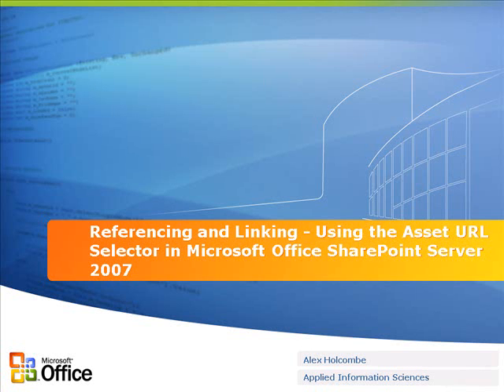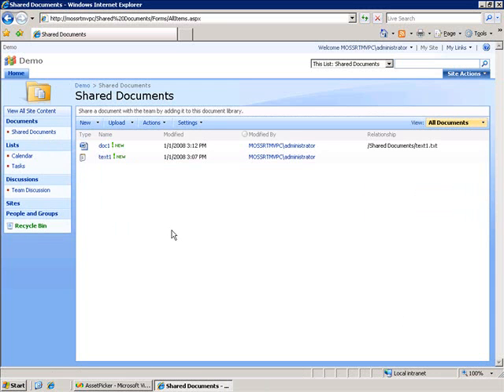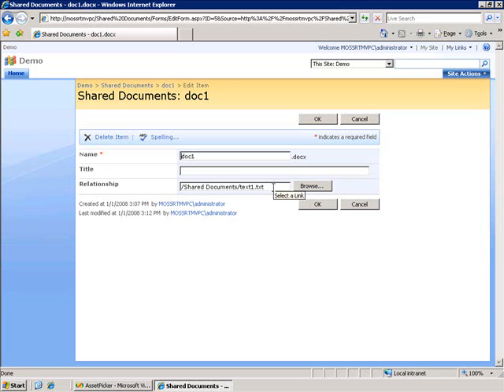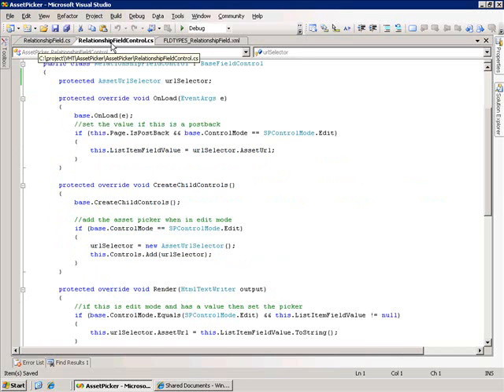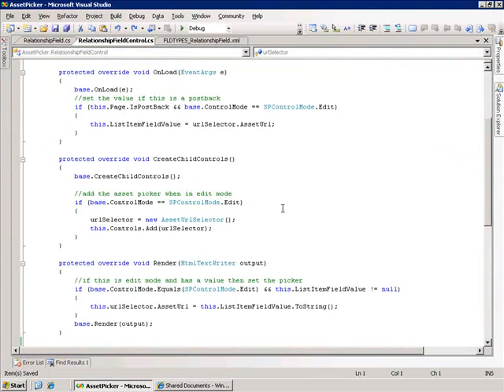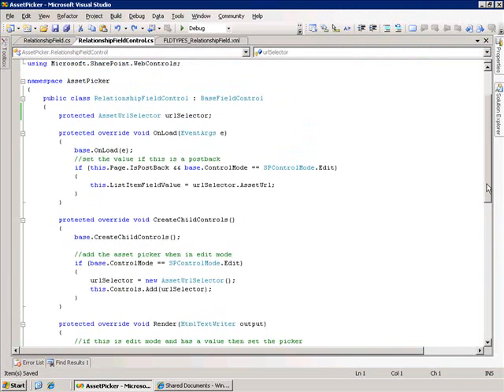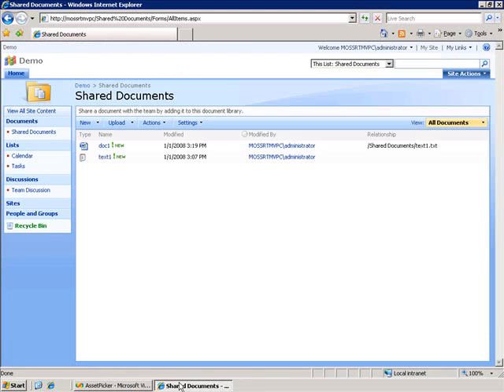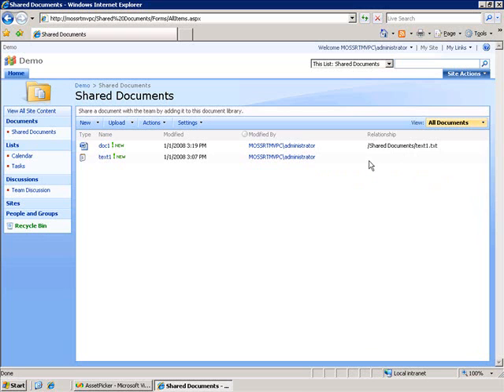SharePoint: Use the Asset URL Selector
Referencing and Linking: Learn how you can create a custom field in Microsoft Office SharePoint Server 2007 that you can use to define a relationship between two documents.